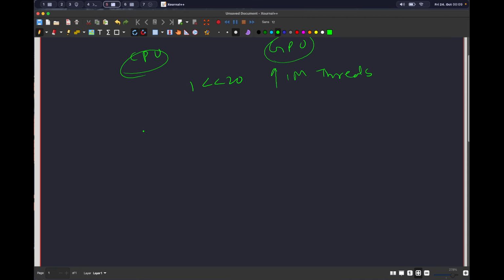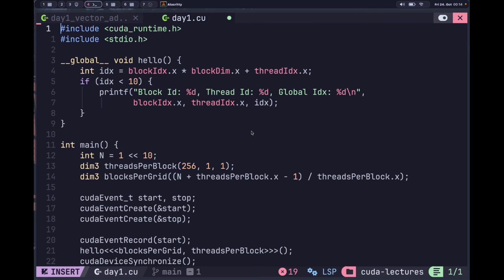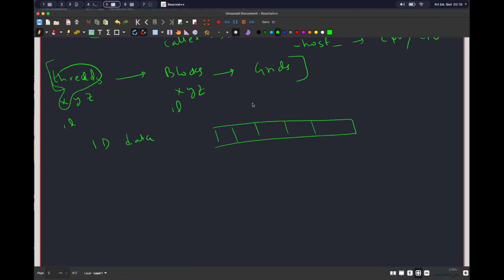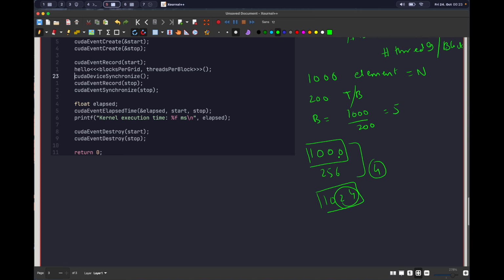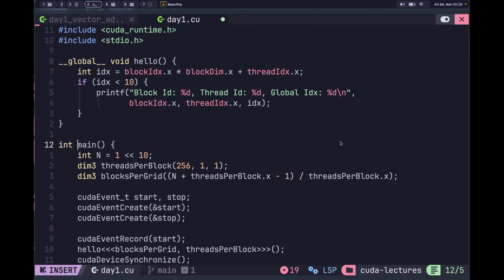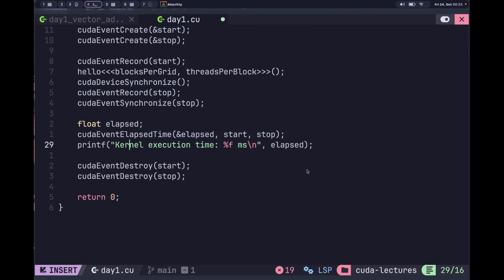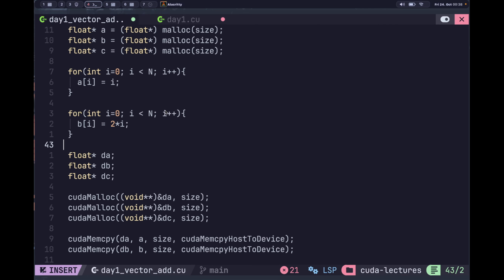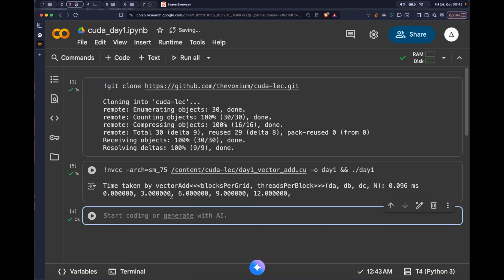CUDA Programming Part 1 - Hello World, Vector Addition & Timing Macro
Hi all,
This is the part 1 of the CUDA Programming Series. I will try to convey the topics as easily (but as comprehensive) as possible.

We have covered the basics of writing your first simple CUDA program: Hello World and a simple vector addition.

Do like if it was good, otherwise drop a feedback.